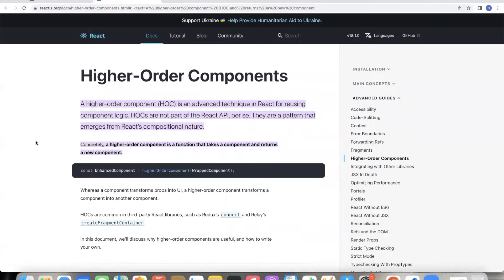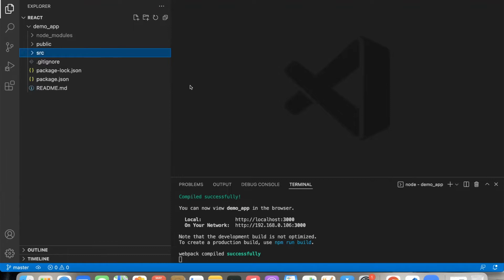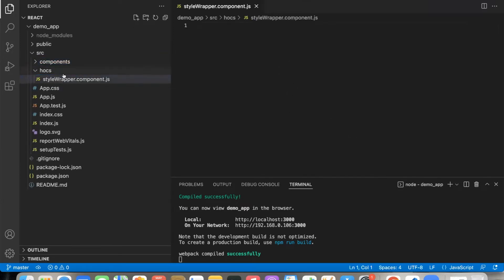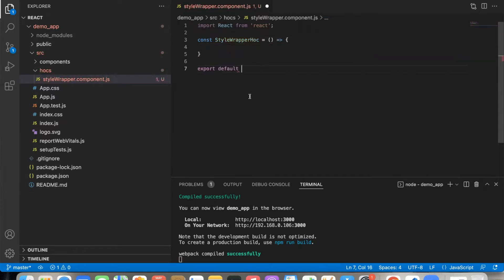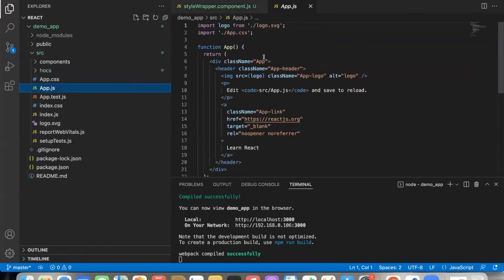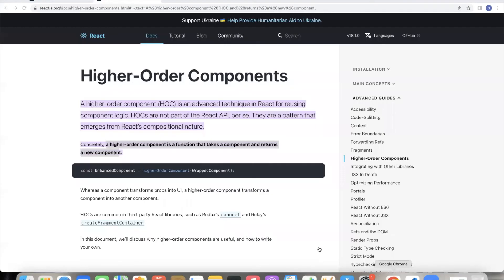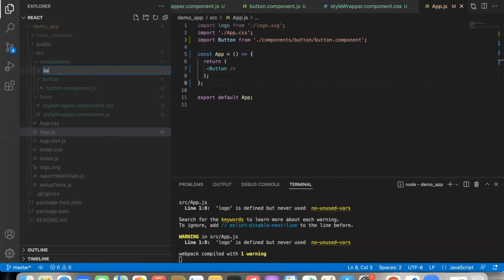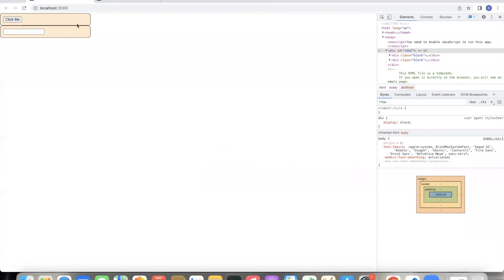React JS Tutorial in Telugu | Higher-Order Components | Part 01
In this video I explained about Higher-Order Components in telugu and how create our Own Higher-Order Components.